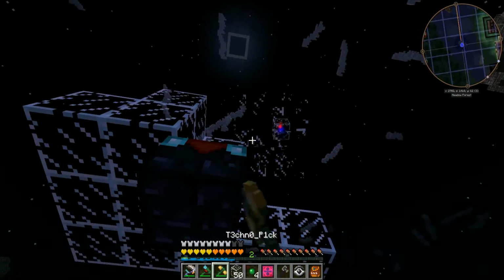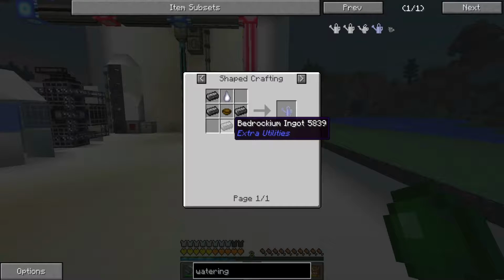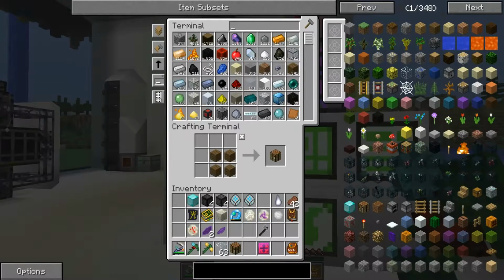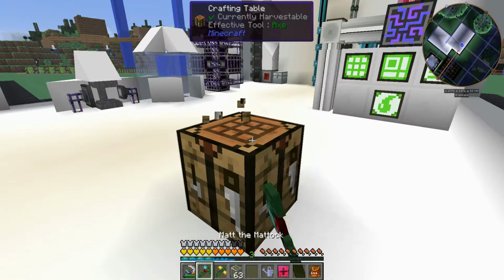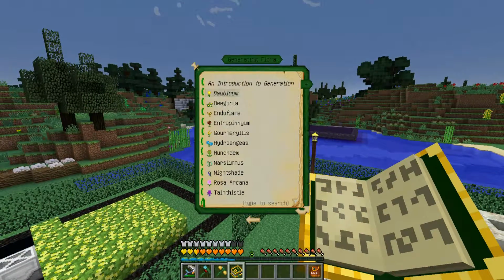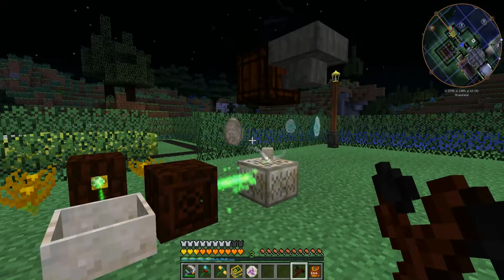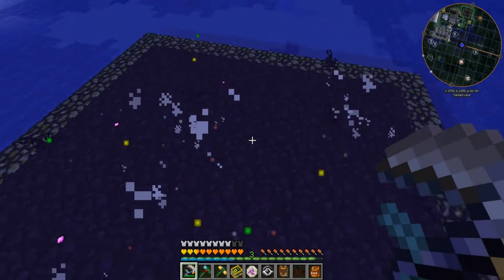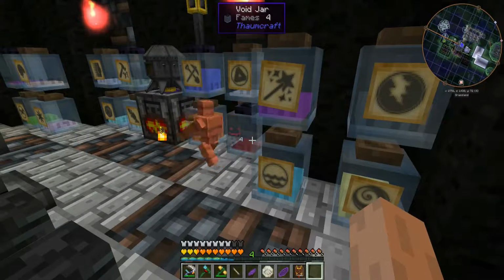ForgeCraft The Modpack S01E42 Gardeners' other world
Well, the tech in the base is coming on nicely, we have a pretty solid setup for magic, but our garden needs some love.